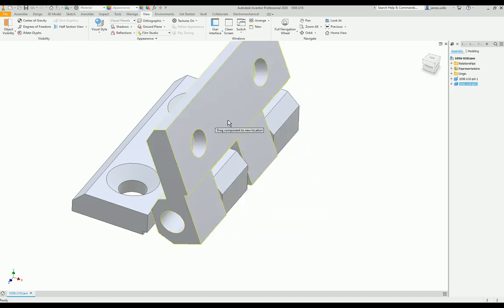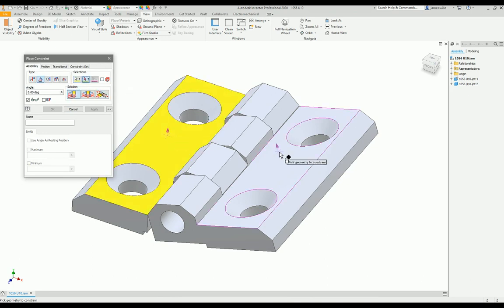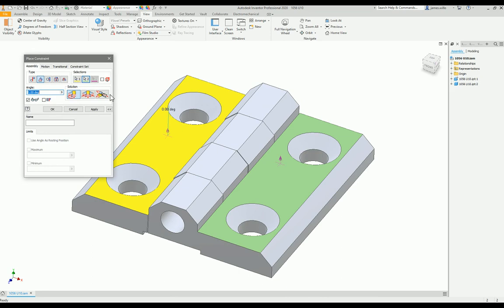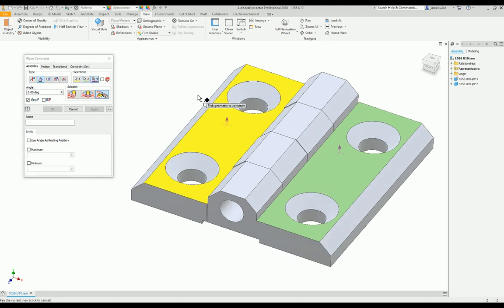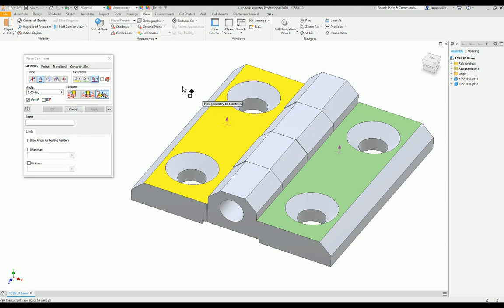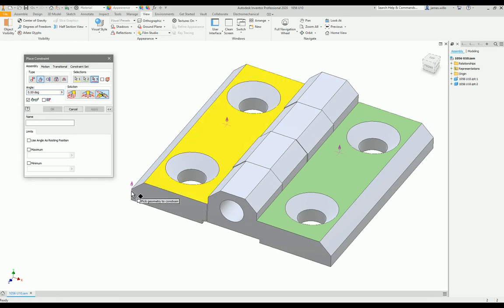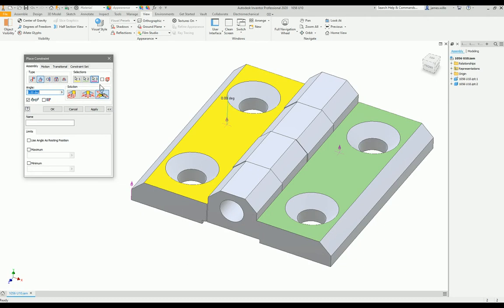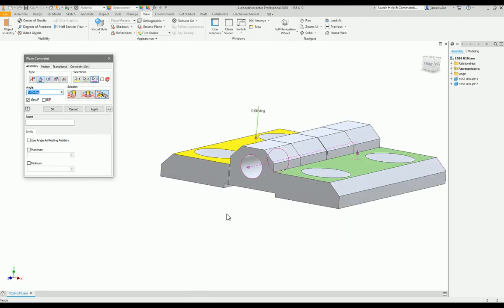Inventor: The correct way to apply angular constraints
If you're not using explicit reference vector angle constraints, then you should be! This is really the only way to do constraints if you don't want your assembly to explode in the future.